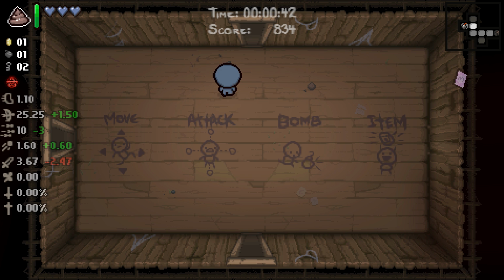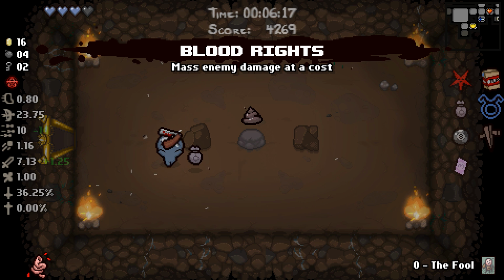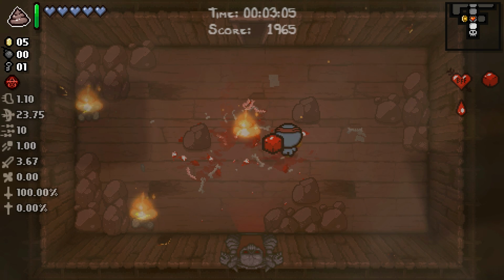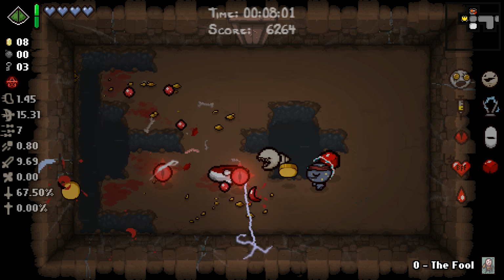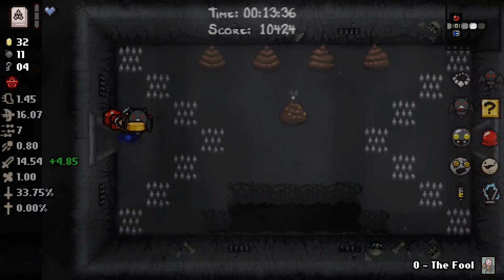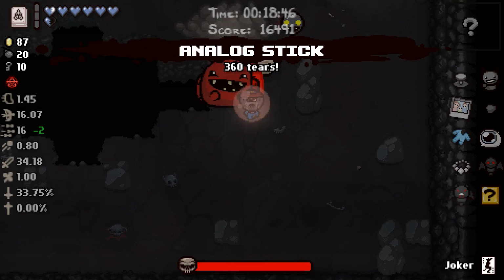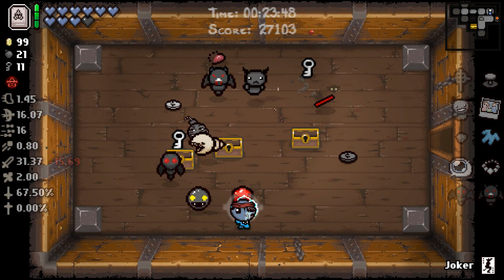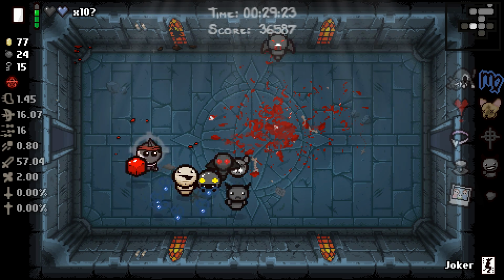The Binding of Isaac: Afterbirth+ | Ep. 298: Amigos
Welcome to The Binding of Isaac: Afterbirth+! We're going to do some runs, have some good times, and enjoy this wacky roguelite indie game together!

ABOUT THE BINDING OF ISAAC: AFTERBIRTH+

The latest expansion (Afterbirth Plus) to The Binding of Isaac: Rebirth features:
- 55+ new items
- New final chapter with boss and ending
- New playable character
- Greed hard mode
- Daily greed runs
- 5 new challenges
- Loads of new achievements
- New bosses and other little editions
- PLUS DEV TOOLS! so you can design, edit and play and endless number of mods, features and whole new games that the community will no doubt eventually design..
- 100s of new rooms! ( tons of new ultra rare rooms )
- new victory lap feature! (allows the game to continue when finished)
- Bestiary! (enemy collection page that keeps track of everything you kill in game)
- 2 new transformations!
- Small monthly content updates! ( every month after release we will be updating the game with our favorite fan made designs, monsters, items maybe even challenges? who knows…)
- 4+ new bosses and a new alt forms for existing bosses!
- New enemies, features and new champion forms!
- New cut scenes and music tracks!